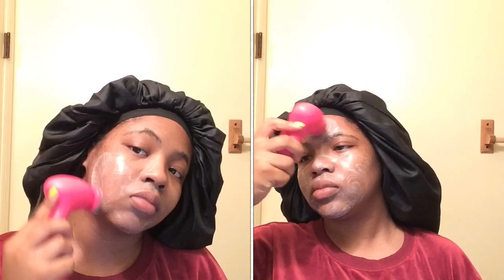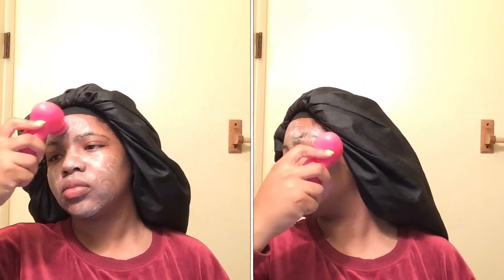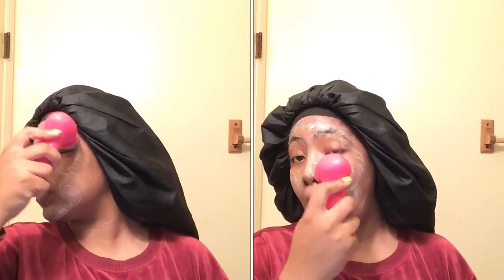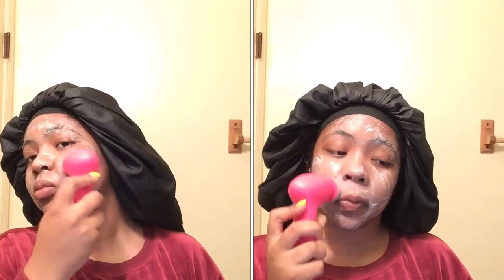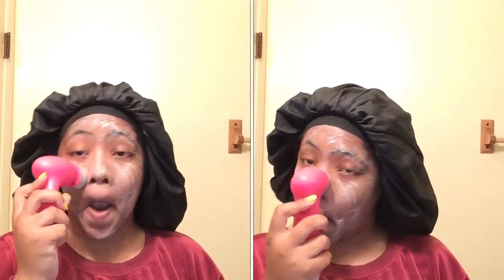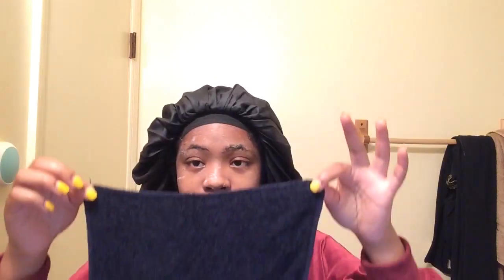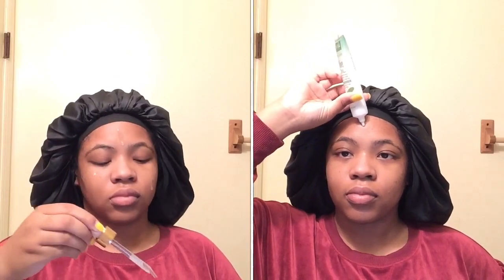Affordable Face Wash Routine (Updated) | Kiki Finley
Hey guys! Thank you for coming back to check me out! I hope you guys enjoy. I appreciate the support you guys have shown me. Thanks so much for the love! Continue to share this channel with your friends!

Don’t be fake! There’s nothing but love over this way.

FAQ:
Name- Kiki
Race- Black
Location- Alabama, USA
Age: 19

Here on my channel, I offer a variety of videos so that everyone can have something they can enjoy. I only radiate positivity, so if you aren’t positive, this channel is not for you! So please leave your negative comments and hurtful words to yourself, because this channel is not the place! XOXO -kiki